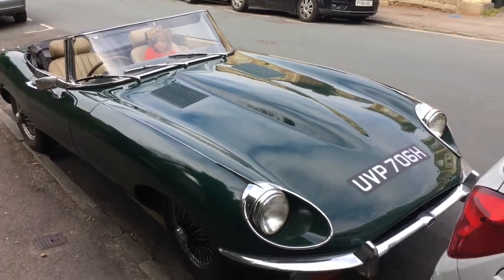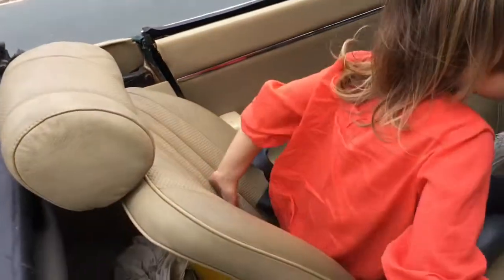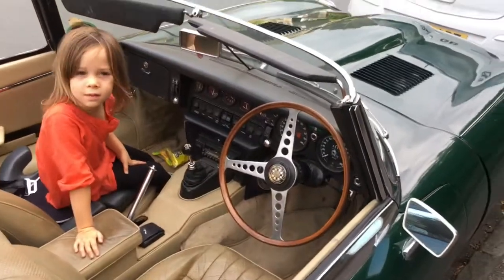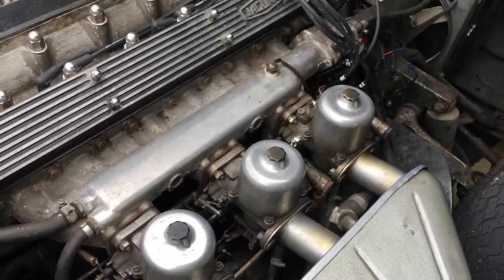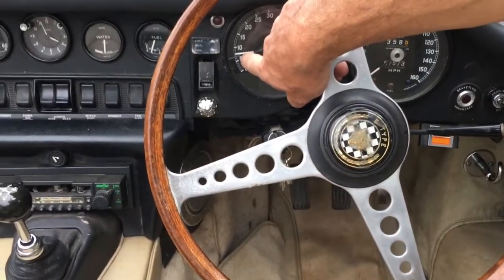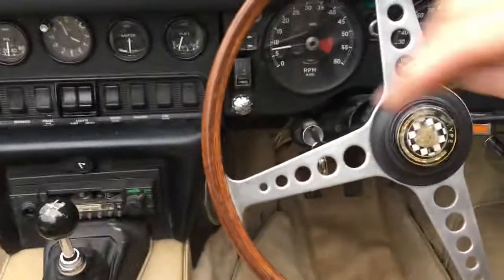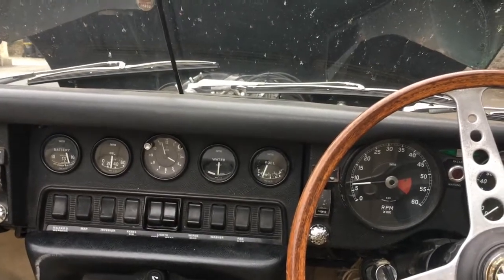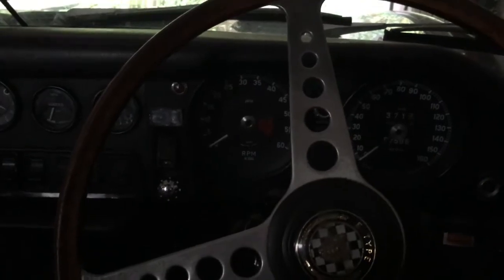E Type Jaguar engine running on after ignition is switched off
Having changed the ignition coil,spark plugs and leads, this E Type idled much higher. After a long run with a hot engine, the car would continue to run on for a few seconds after the ignition was switched off.